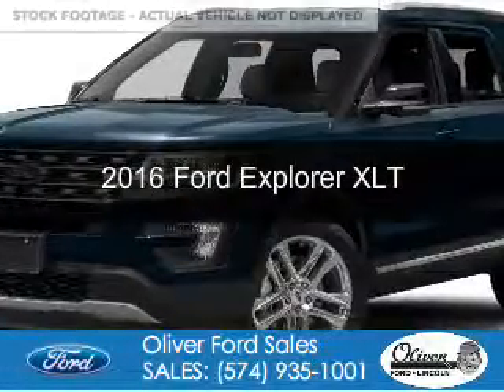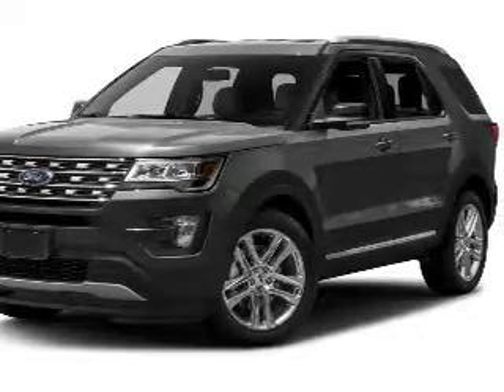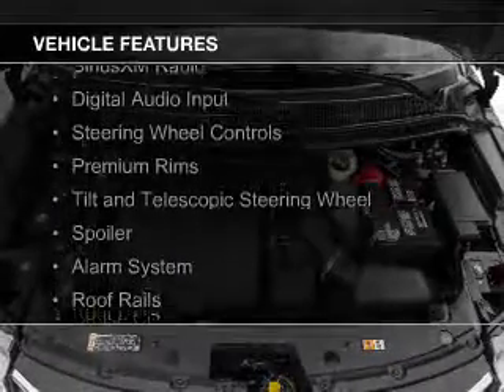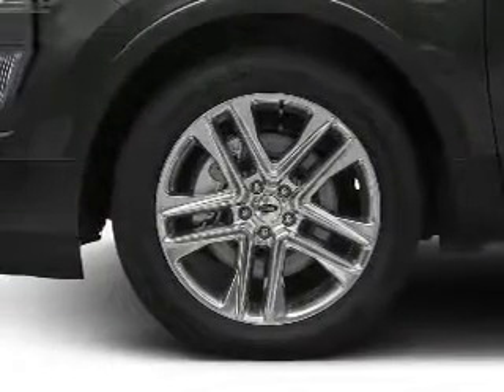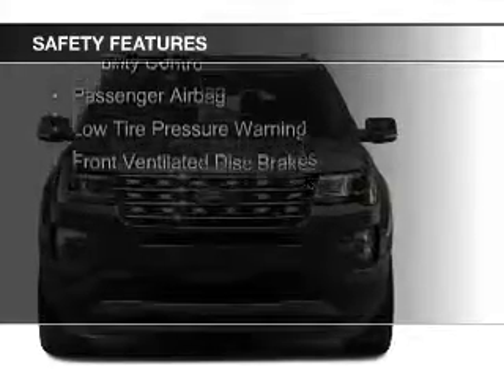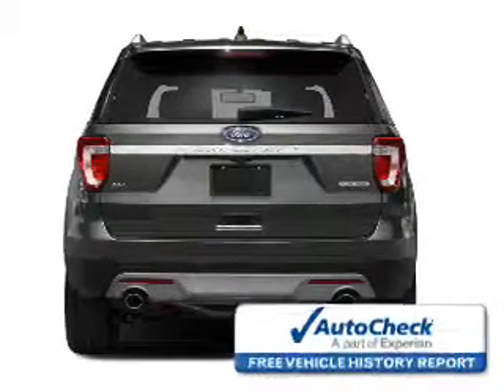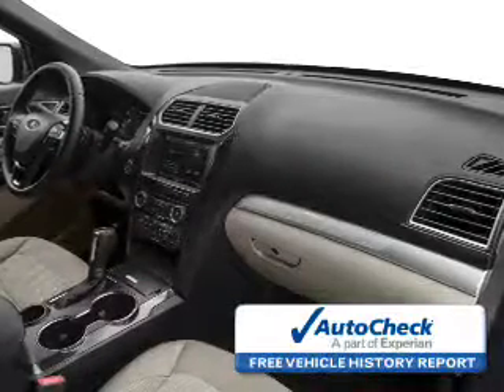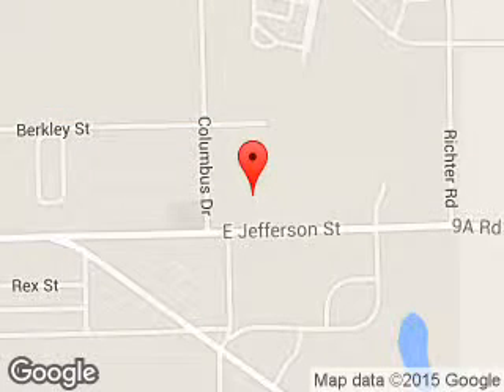2016 Ford Explorer - Plymouth IN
Phone:
Year: 2016
Make: Ford
Model: Explorer
Trim: XLT
Engine: 3.5 liter 6 cylinder 24 valve
Transmission: 6-Speed Automatic
Color: Blue Jeans
Mileage: 13386
Address:
1001 E. Jefferson